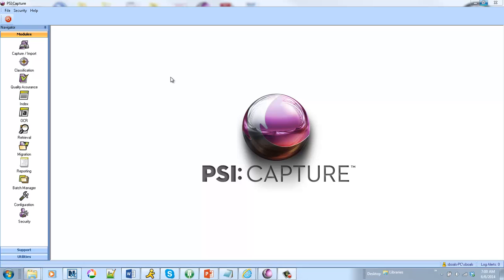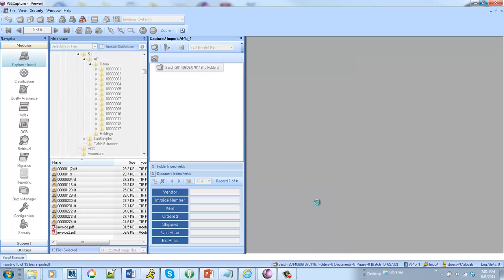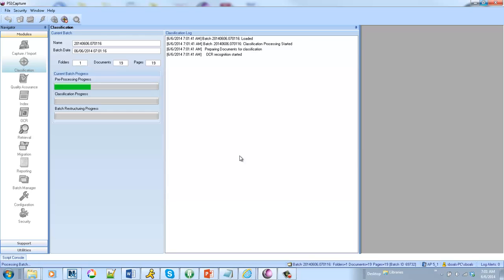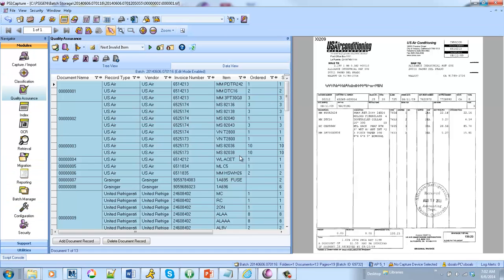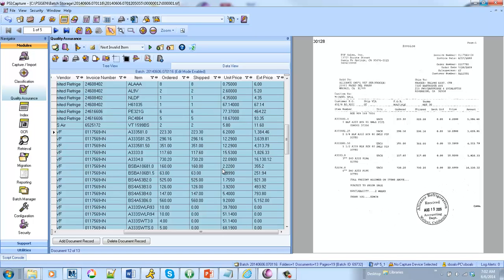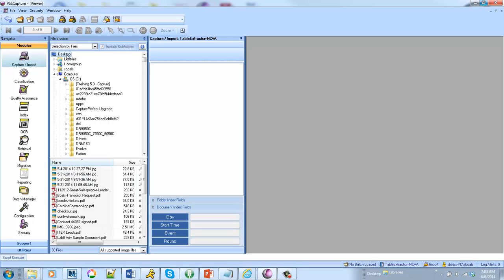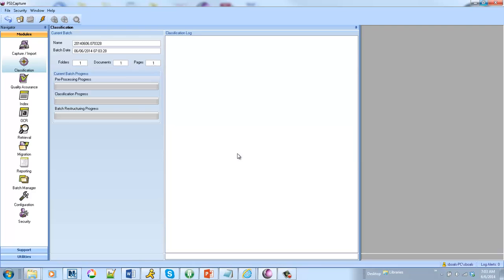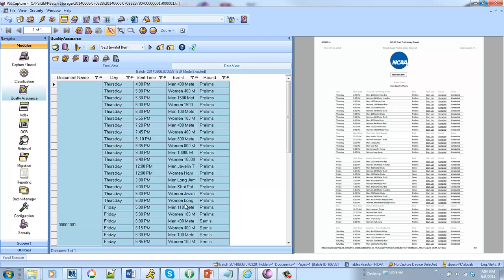EasyAP Invoice Table Extraction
PSI:Capture 5.1 adds a new module called Table Extraction.  This module provides automated and dynamic extraction of table data from documents.